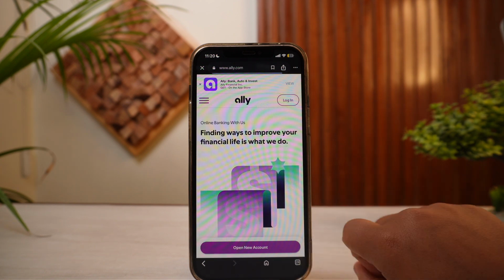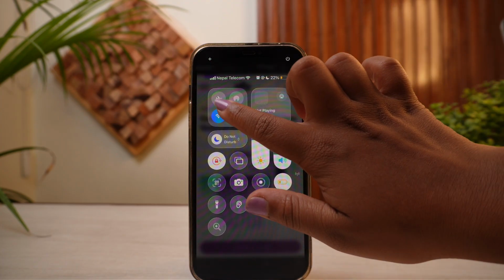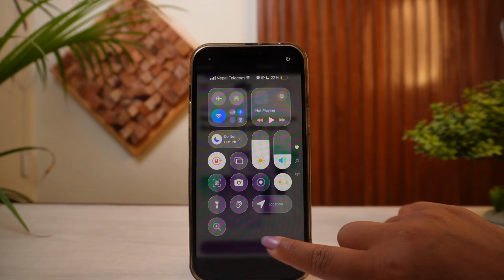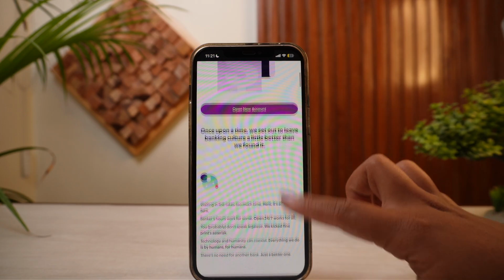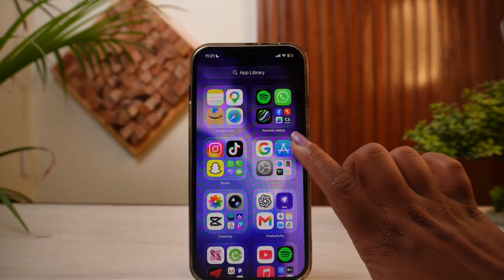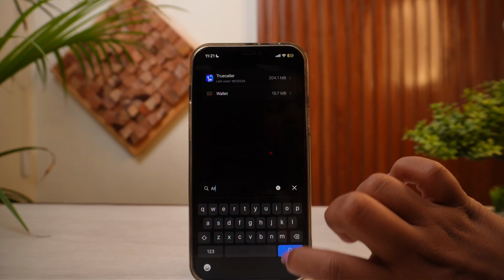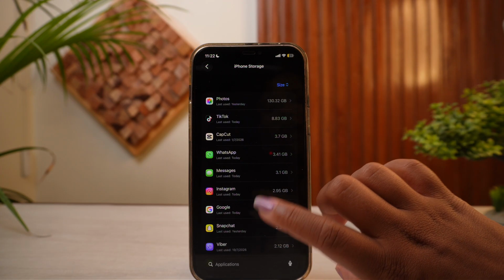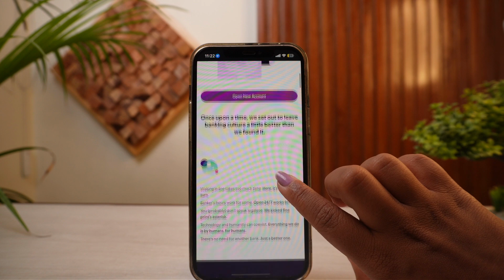How to Fix Ally Bank Login Not Working on New Device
If your **Ally Bank login is not working on a new device**, this video explains the most common causes and shows you how to fix the issue step by step. Whether you're signing in on a new phone, tablet, or computer, this guide will help you regain secure access to your account.

In this tutorial, you'll learn how to verify your login credentials, complete device verification, check your internet connection, and update the Ally Bank app if needed. We'll also cover common security checks that may prevent access from a new device.

You'll also discover how to reset your password, troubleshoot login errors, enable two-factor authentication, and know when to contact Ally Bank Support if you're still unable to sign in. These steps can help resolve most login issues quickly and securely.

Watch until the end for a complete guide to fixing **Ally Bank login not working on a new device**.